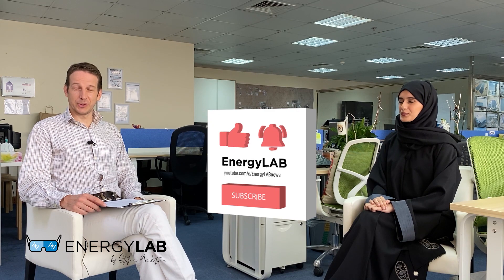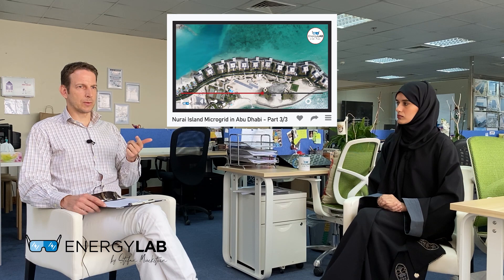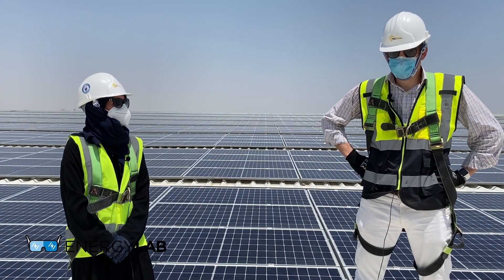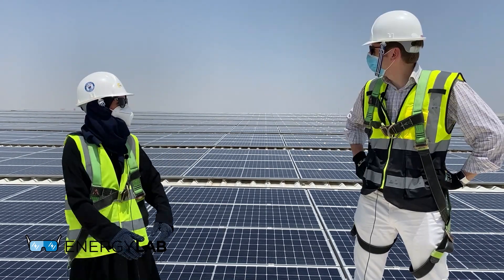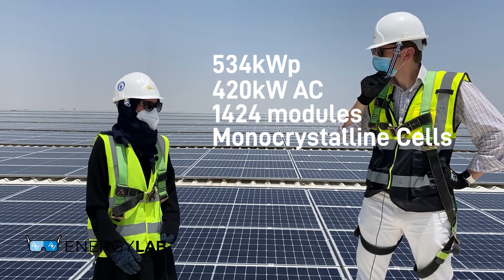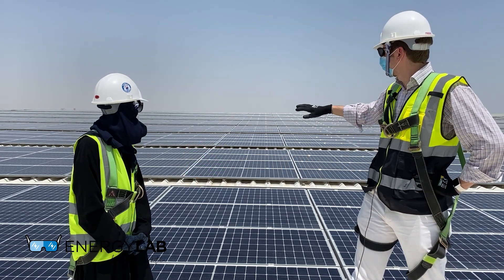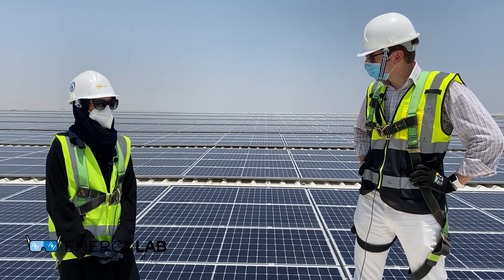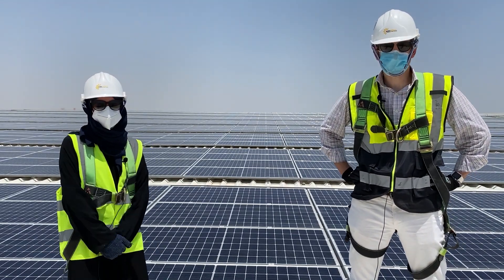Net Metering - Shams Dubai - Solar Roof Top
In this week's episode of EnergyLAB, Stefan and Sara are talking about grid connected projects, net metering (Shams Dubai), difficulties of implementing roof top solar plant projects, inter-array module cleaning robots.

The EPC and O&M provider for the Swiss Watch Group solar rooftop project is Enerwhere